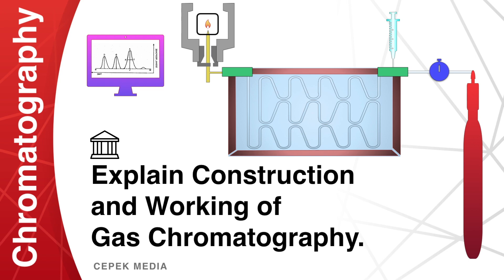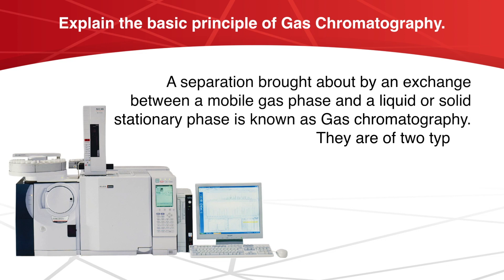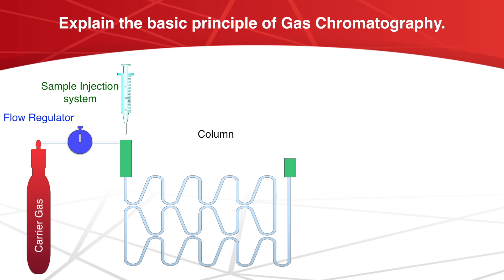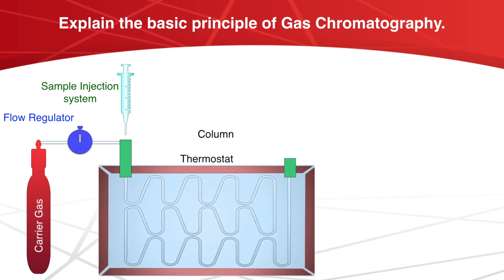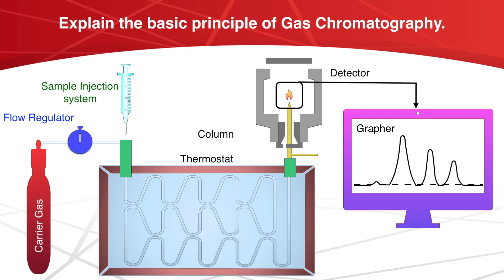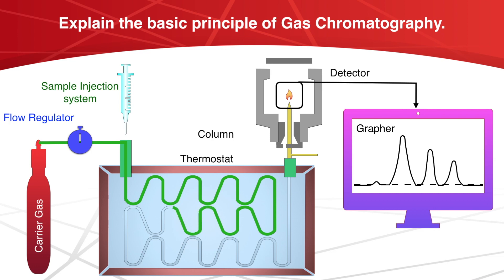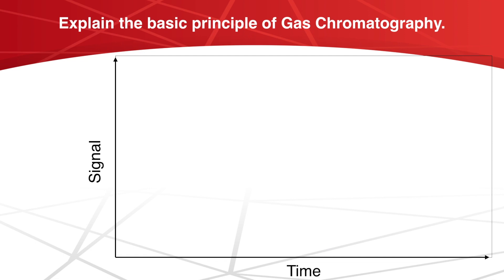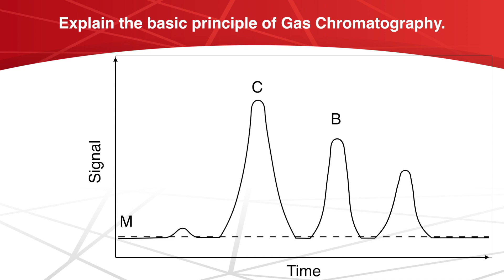Explain Construction and Working of Gas Chromatography. | Analytical Chemistry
A separation brought about by an exchange between a mobile gas phase and a liquid or solid stationary phase is known as Gas chromatography. They are of two types, Gas Liquid Chromatography (GLC) Gas-Solid Chromatography (GSC)
Carrier Gas (Mobile phase): The mobile phase is a gas which is selected for its chemical inertness. Helium, nitrogen, argon, and hydrogen are the most commonly used gases. Hydrogen, unless unavoidable, is not used as it is explosive. The gas used as the mobile phase is called a carrier gas.
Flow regulators: The flow of carrier gas is controlled by a flow regulator.
Sample Injection system: A small quantity of sample (0.2µl) is inserted in the column through a rubber septum.
Column: The column is generally made of glass or stainless steel; depending upon the chemical reactivity of the substances to be separated. Columns may be 1 to 20 meters long and are usually coiled. The internal diameter of the column is generally about 4 mm, The column is packed with an inert support material such as celite. Alumina and micro glass beads have also been used.
Thermostat: Sample injection system, column, and detectors must be kept at a higher temperature. The column is operated at a known constant temperature which may vary from room temperature to 623K and this depends upon the volatility of the liquid phase.
Detector: The carrier gas, emerging from the column passes into a detector which gives an electric signal. The signal response is proportional to the concentration of the substance present in the carrier gas.
Consider a mixture containing three components A, B, and C is to be separated by GLC. A very small quantity, 0.2 µl is injected into the front end of the column through a rubber septum by means of a syringe. The heating unit or the oven vaporizes the liquid and the vapor mixes with the carrier gas and the mixture sweep through the column at a definite rate. Each component of the mixture in its passage through the column is retarded by the stationary liquid phase. The degree of retardation of a component depends upon the partition coefficient of that component in the liquid phase, i.e., the tendency of the component to dissolve in the liquid. Component (A) dissolves to the maximum extent, while component (C) dissolves to the least extent Component (C) emerges first along with the carrier gas followed by (B) and (A). The signals given by the detector are recorded. The development of the chromatogram can be obtained from grapher.
As the pure carrier gas flows through the column and passes into the detector, a straight line is drawn by the pen recorder on the chart. This is the baseline or the zero line. At the moment M, the sample is injected into the column. Peak C corresponds to the emergence of C, the most volatile or the least retained component in the mixture. When this component has passed, the properties of the gas mixture flowing out correspond approximately to those of the carrier gas and the curve drops to the baseline. In the same manner B and A emerge one after another and peaks B and A are recorded. The distance from point M to L is the time during which component C passes through the column. The rate of gas flow through the column is constant, a certain volume of gas flow through the column is constant, a certain volume of gas would have passed through the column in this time. This time is the retention time and the volume of the gas, the retention volume.